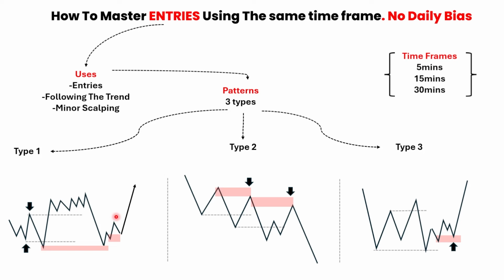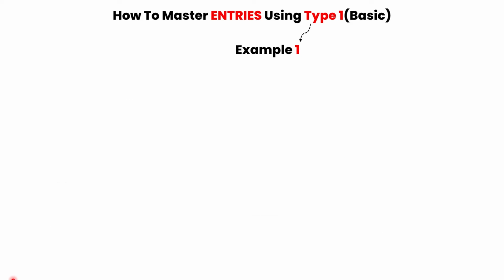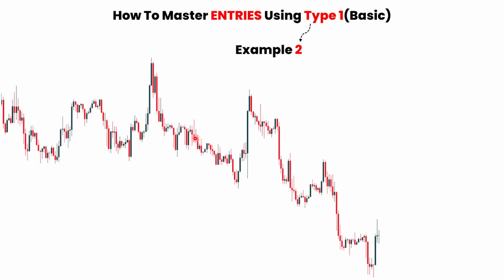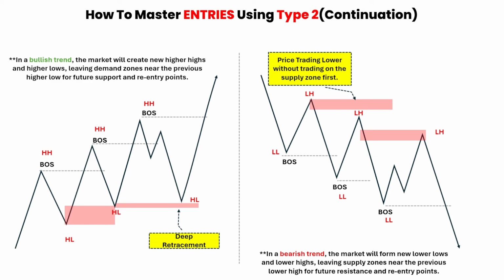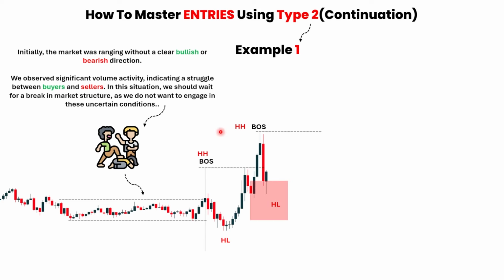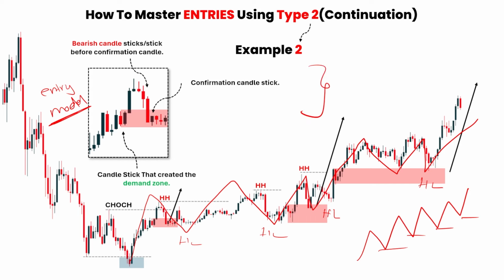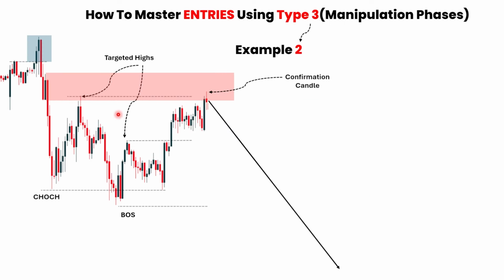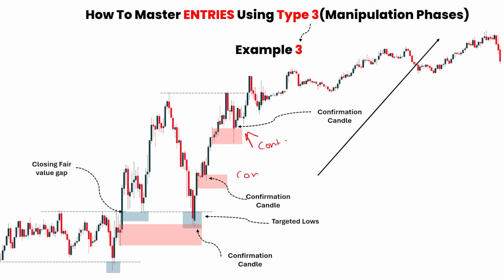[No Daily Bias-How To Master Entries Using The Same Time Frame And Market Structure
In this video we will cover on How to Master Your entries Using market structure analyses and only 1 time frame only. we will cover even how to make entries.

Time Stamps:
00:00 (Intro) How To Master Entries using the same frame
00:48  How To Master Entries type 1(Basic)
03:38 How To Master Entries type 1 (example 1)
05:52 How To Master Entries type 1 (example 2)
00:00 How To Master Entries type 1(Basic)
07:18 How To Master Entries type 2(Continuation Pattern)
10:09 How To Master Entries type 2(Continuation Pattern)- example 1
13:10  How To Master Entries type 2(Continuation Pattern)- example 2
14:52 How To Master Entries type 3 (Manipulation Phases)